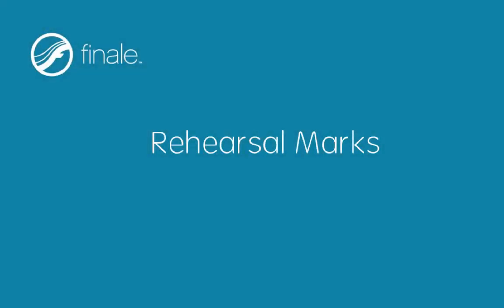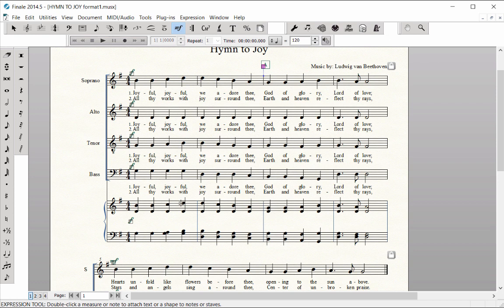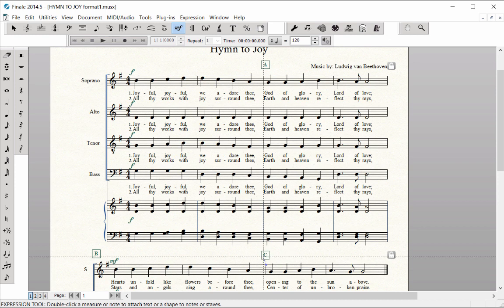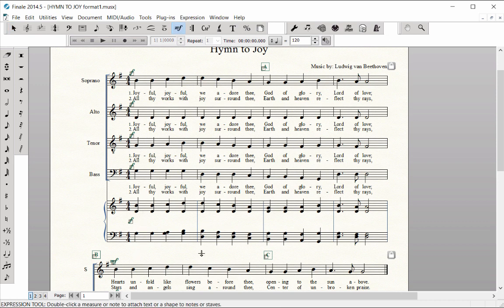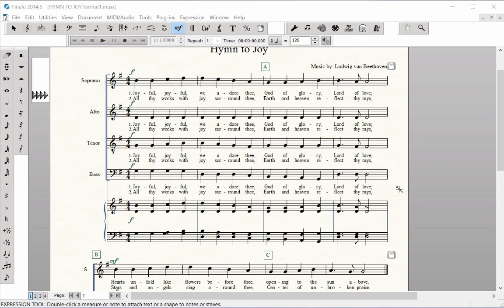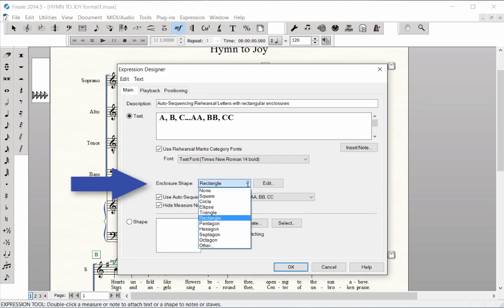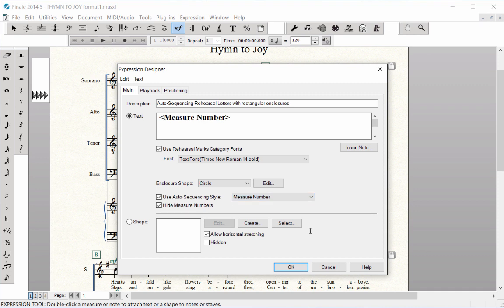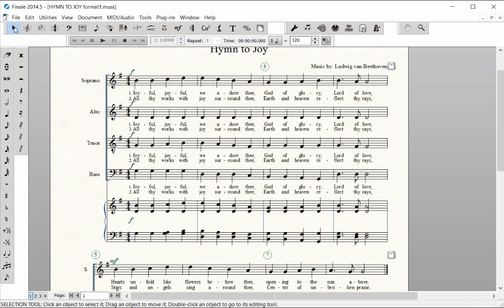Rehearsal Marks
Use short cuts to add, move or delete Rehearsal Marks. Edit Rehearsal Mark enclosures and text.